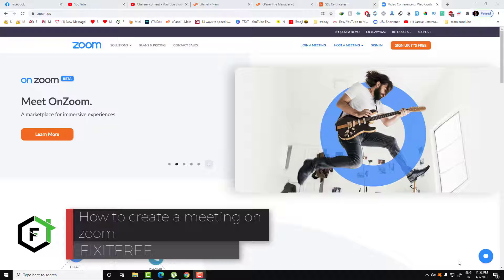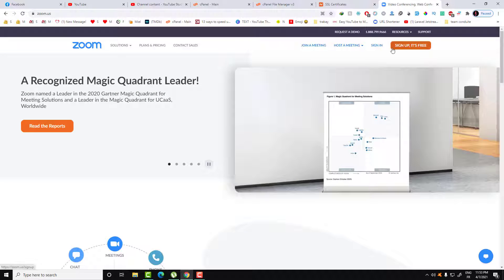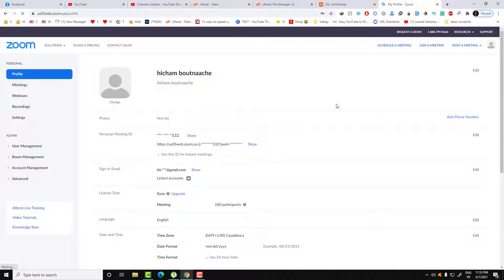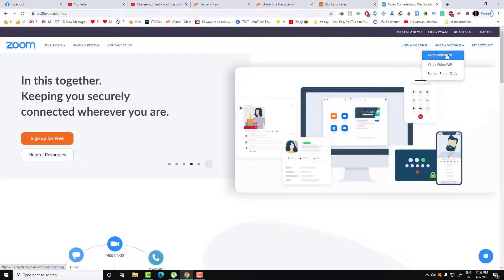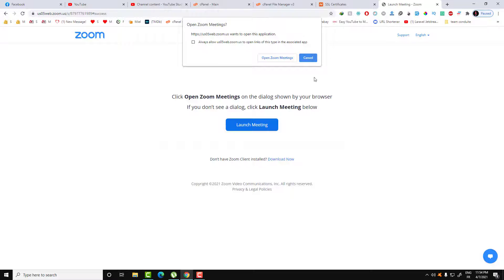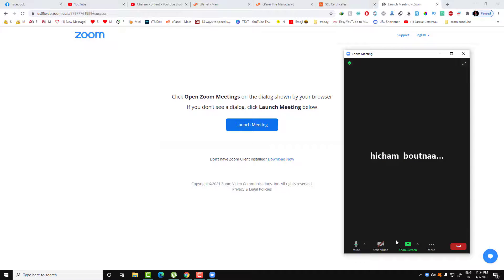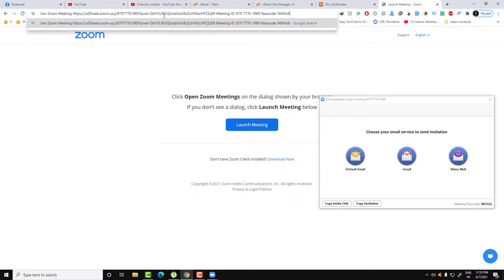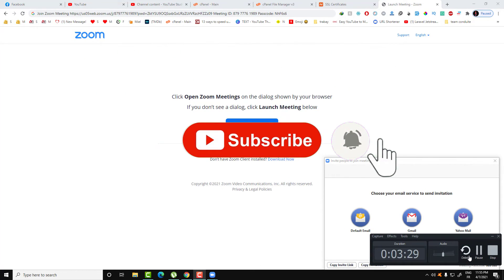How to create a meeting on zoom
Hosting a Meeting
1- Open your Zoom app on your desktop and click Sign In.
2- Log in using the E-mail and password that you have created, or with Google(Gmail), Facebook, or Login with SSO.
3- Click the downward arrow and select Start with video, then click New Meeting to start an instant meeting.